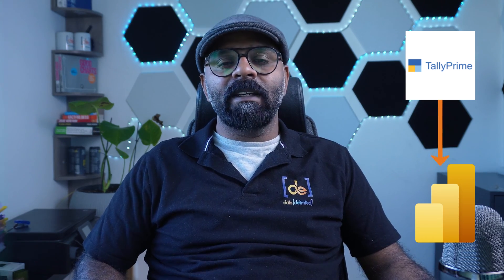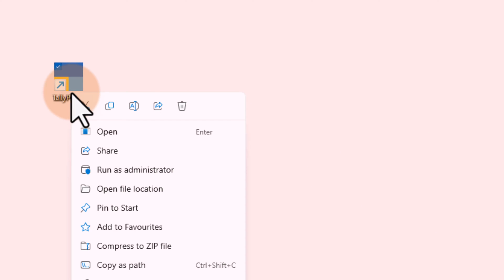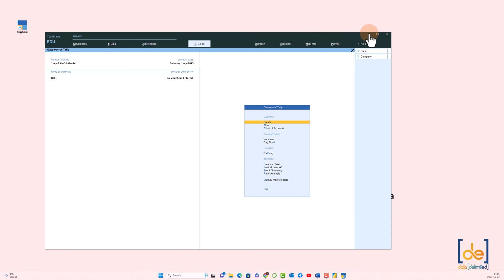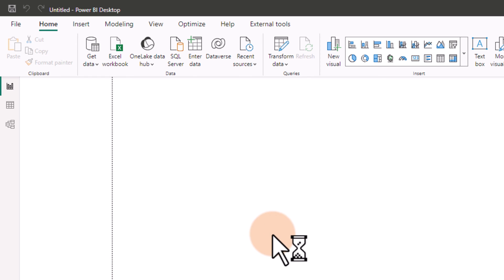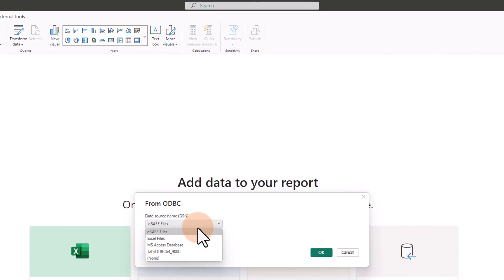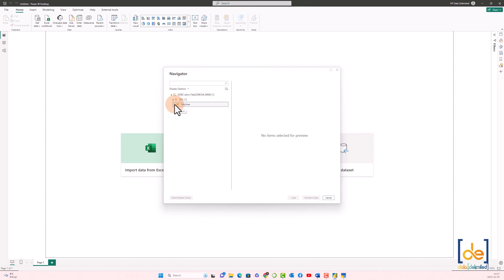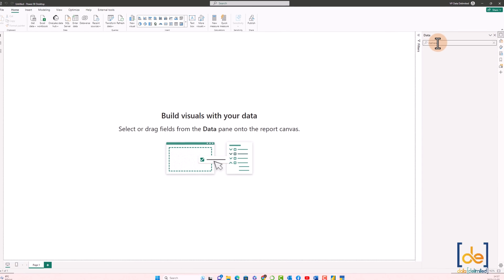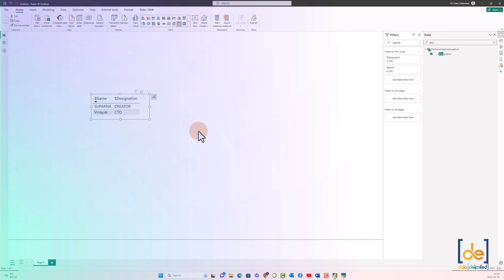How to Connect Power BI with Tally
we cover:
00:00:00  Introduction and Problem statement.
00:00:35  Connecting Tally Prime with Power BI.